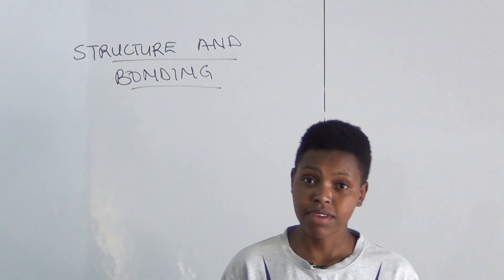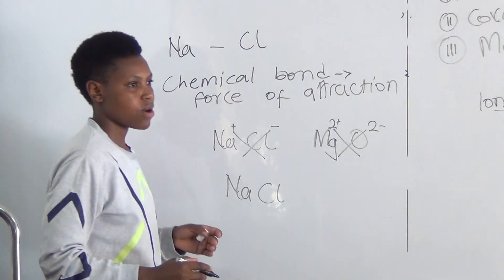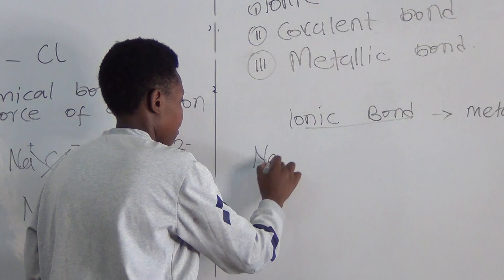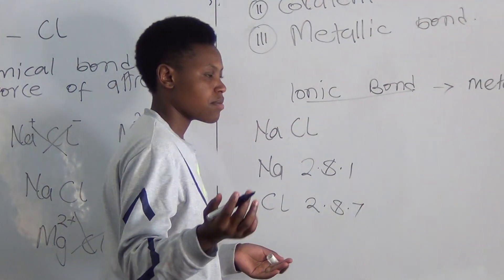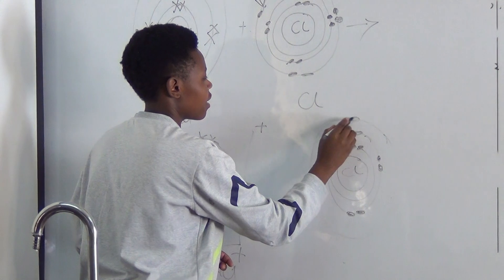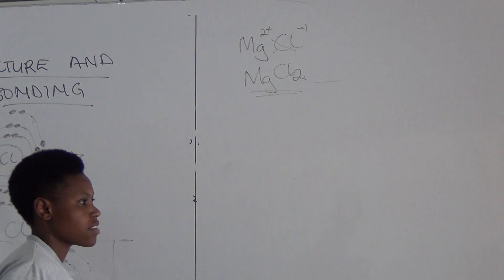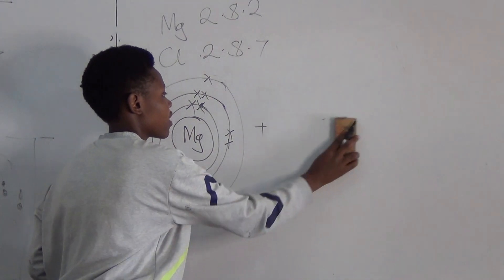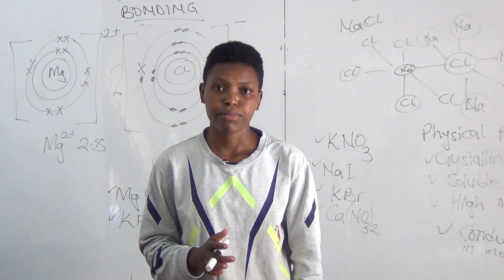FORM TWO CHEMISTRY -STRUCTURE AND BONDING Part one-Ionic Bond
Ionic bond, also called electrovalent bond, type of linkage formed from the electrostatic attraction between oppositely charged ions in a chemical compound. Such a bond forms when the valence (outermost) electrons of one atom are transferred permanently to another atom.
The topic illustrates the formation of ionic bond between atoms of Na and Cl, Mg and Cl.

We offer home based zoom classes for all subjects.